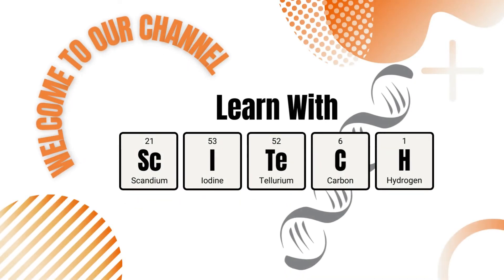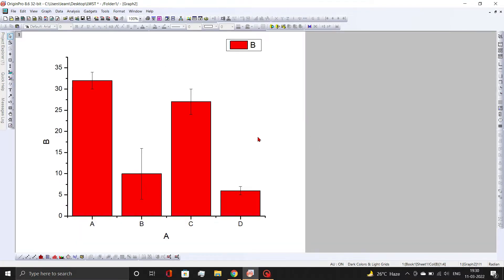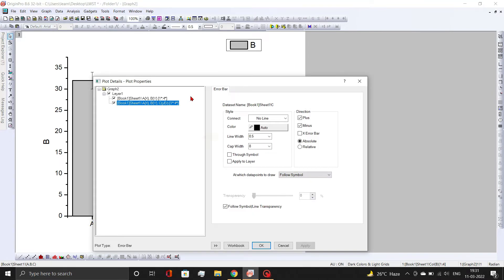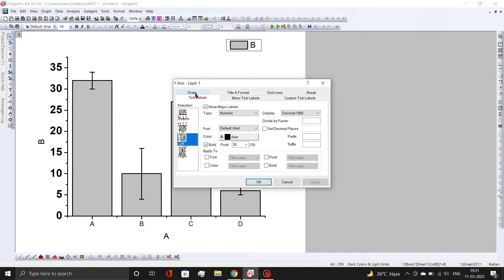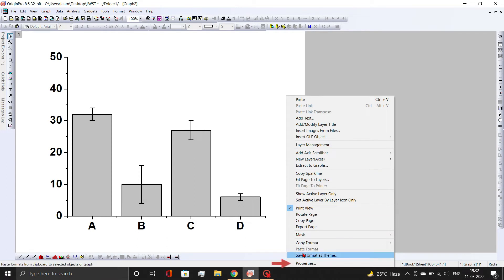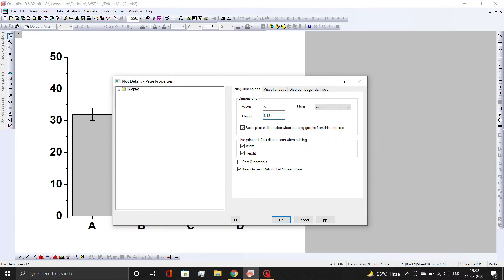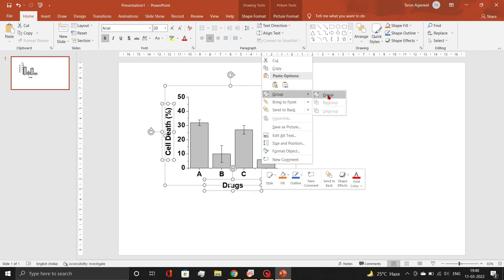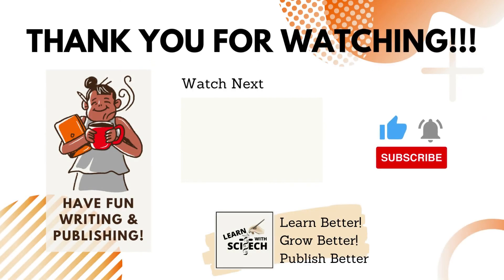How to Plot and Format Origin Graphs for Scientific Publications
In this video, we show - Plotting and formatting Origin Graphs for Scientific Publications. Create publication quality graphs, images, and figures.
Publication quality graphs are needed when aiming for scientific publications in journals. For the preparation of these graphs, Origin is one of the best software. Export Graphs from Origin Software.
This is a major step towards creating scientific graphs for research paper or review paper publication, particularly in Powerpoint. My research support.
"How to plot graphs in Origin Pro for Journal Paper Publication"
⏰ Jump to Any Part of the Video:
00:00 - Introduction
00:12 - Plotting Origin Graph
00:36 - Formatting Origin Graph
02:17 - Exporting Origin Graph

How to plot multiple graphs in origin
How to export or save a graph in origin
How to SAVE GRAPHS In Origin - To - WORD or POWERPOINT
How to export data/graph from Origin| how to export data/graph in Origin pro
Exporting and Presentation: Origin 8: Exporting Graphs
How to Copy Graphs from Origin to Word and Remove Watermark from Origin Graph
Export or copy and paste a selected area of graph from Origin
How to export or save a graph from origin easily
Origin Pro: How to draw a graph -Tutorial
How to plot XRD data in origin - From machine data to a publishable graph